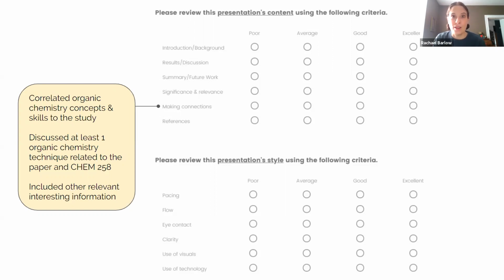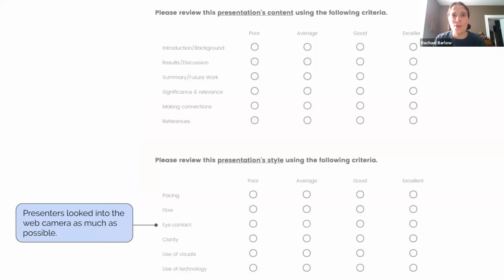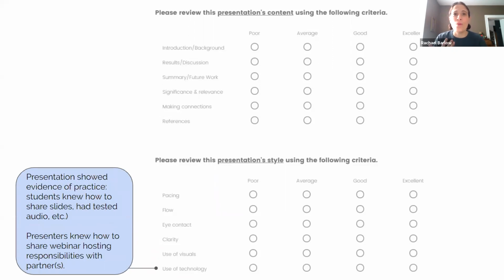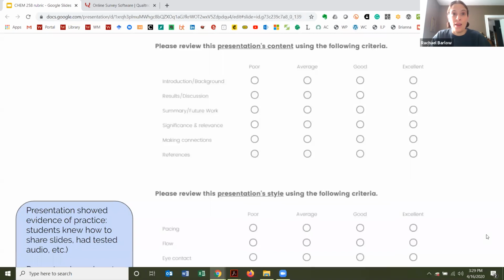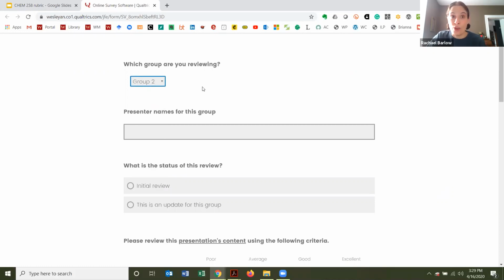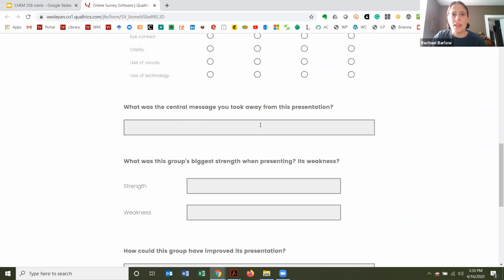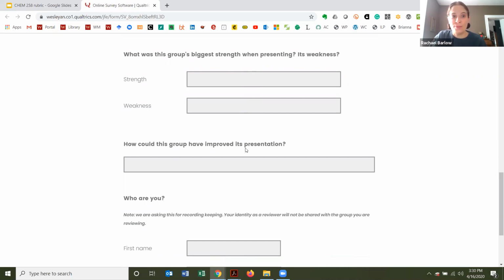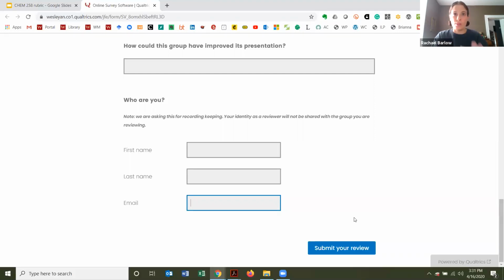CHEM258 Peer Review Instructions